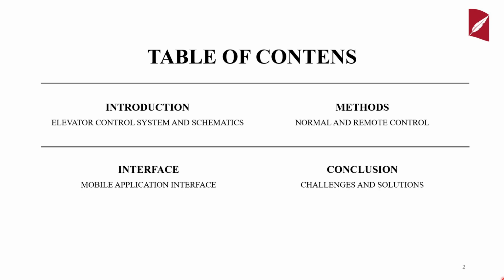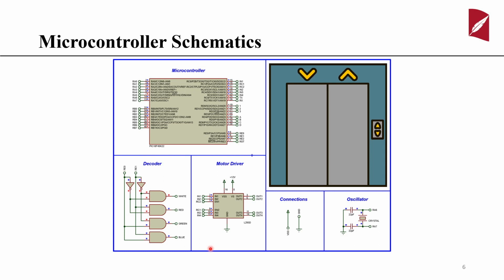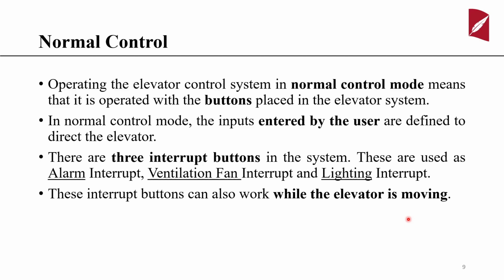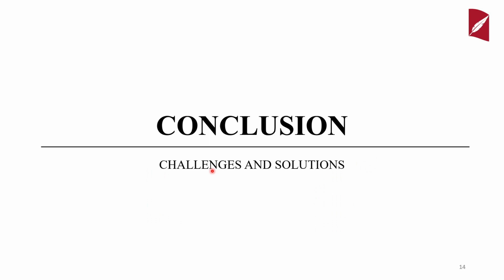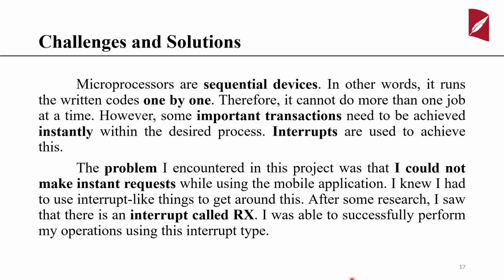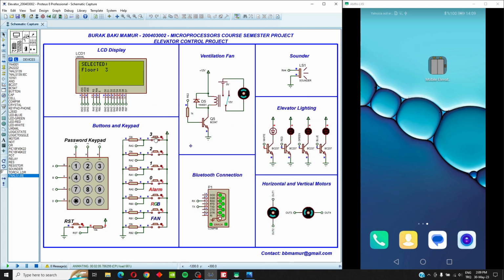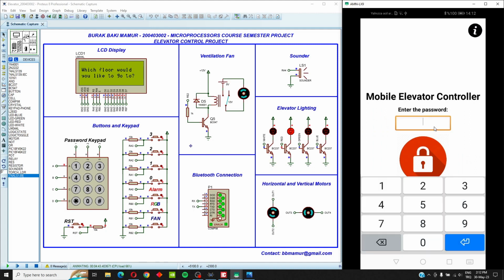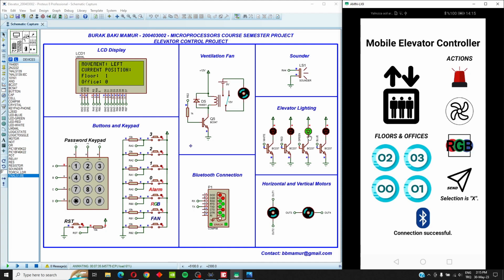Elevator Spring 2023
Burak Baki Mamur - EEE316 Microprocessors Spring 2023